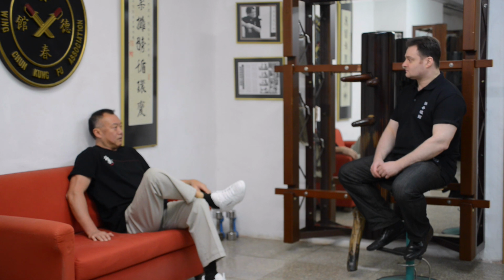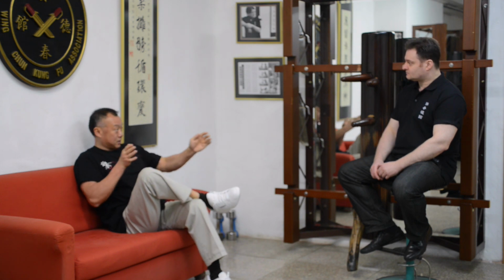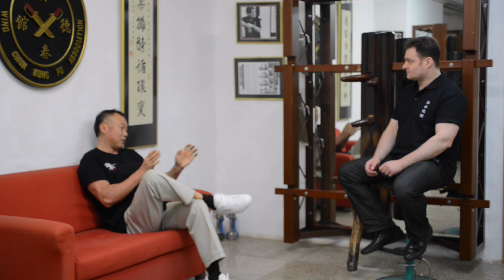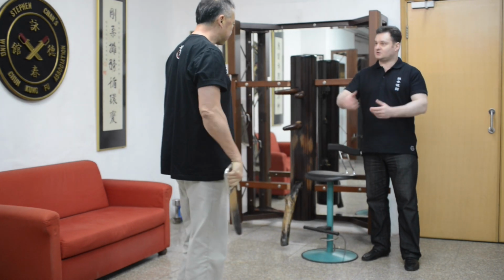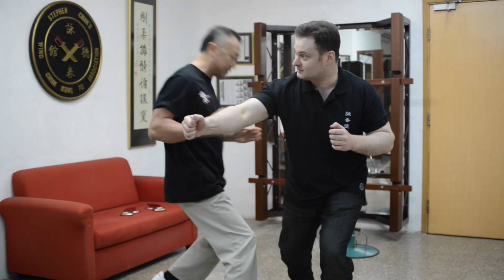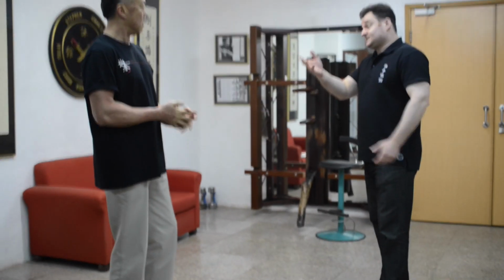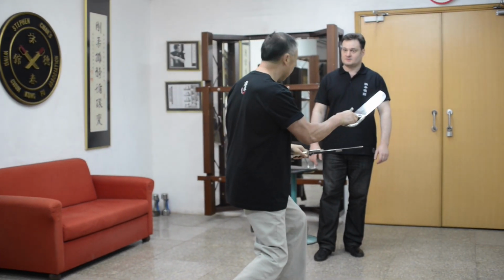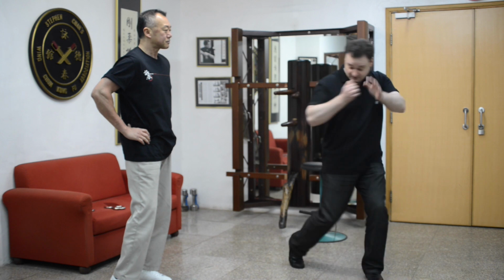How to use Butterfly knifes technique in hand to hand combat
Stephen Chan's demonstration how to use Butterfly knifes technique in hand to hand combat. Wing Chun long range techniques. Hong Kong, April 3, 2014